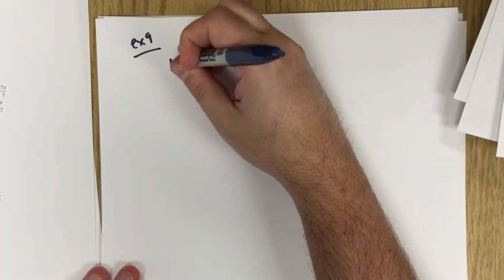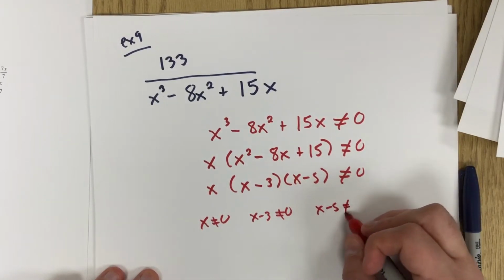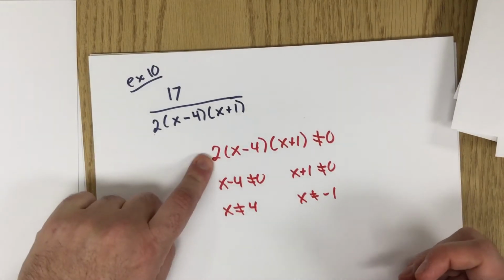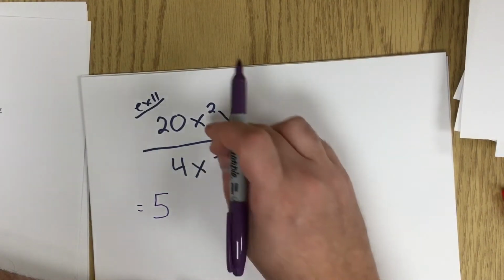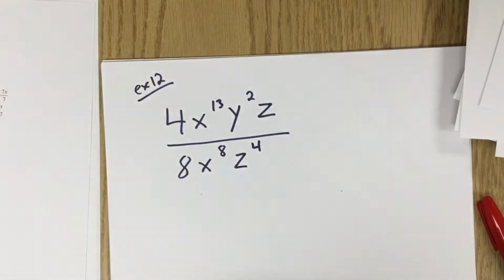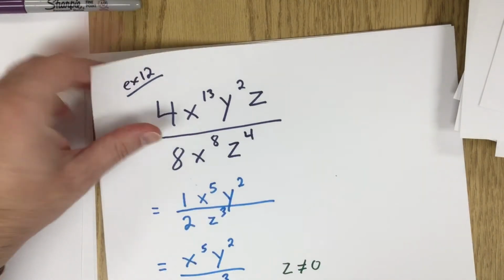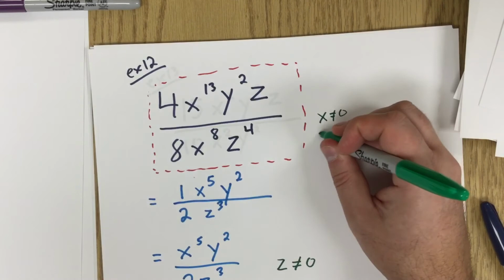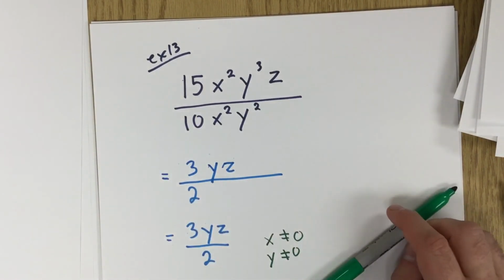Simplify rational expressions part 3/6